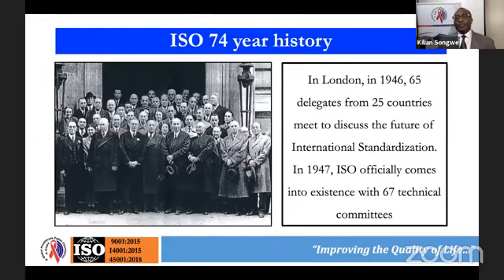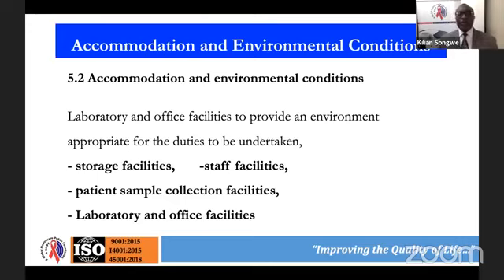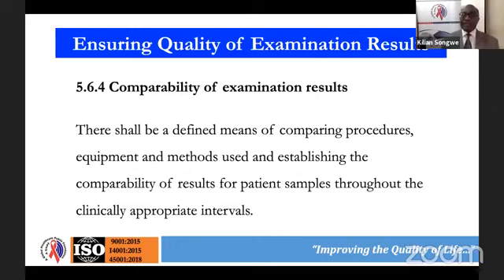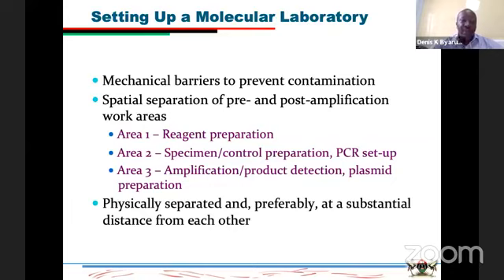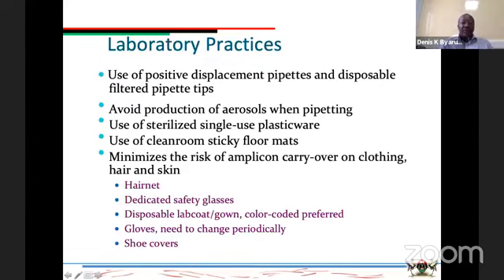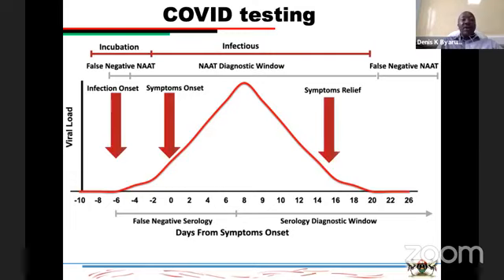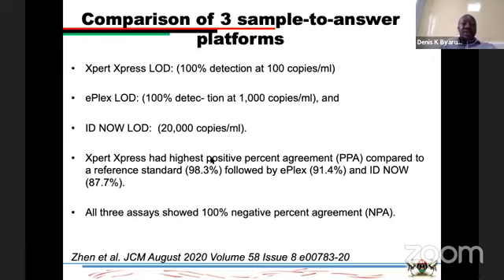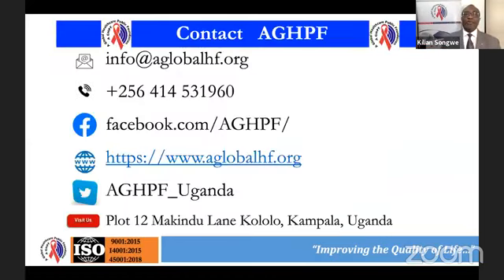Setting up a Clinical laboratory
Our team leader Prof. Kilian Songwe is joined by Prof. Denis Byarugaba from Makerere University for an insightful discussion on setting up a Clinical Laboratory.